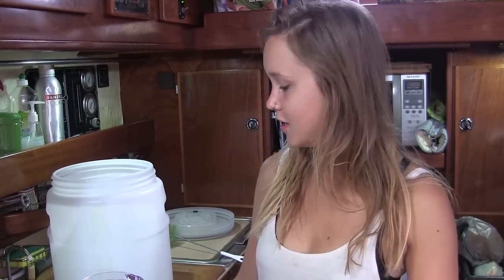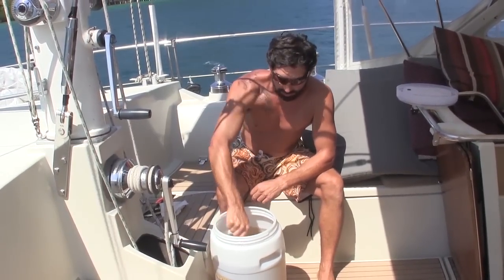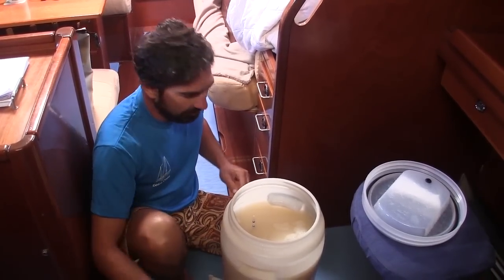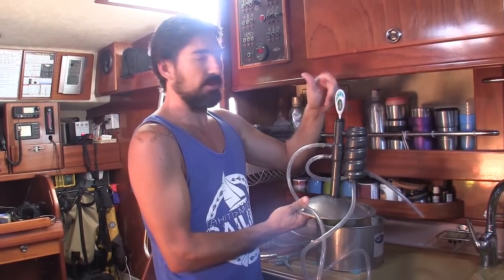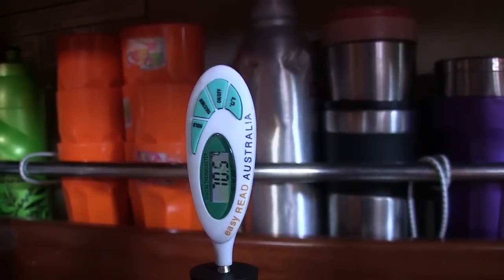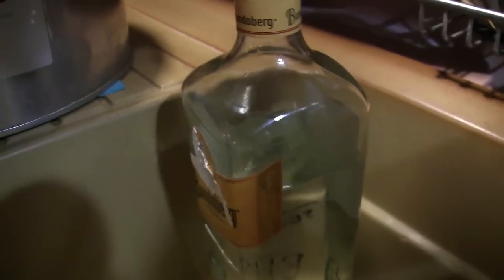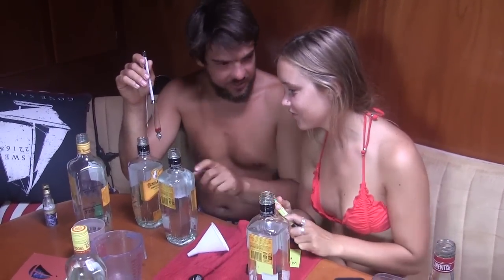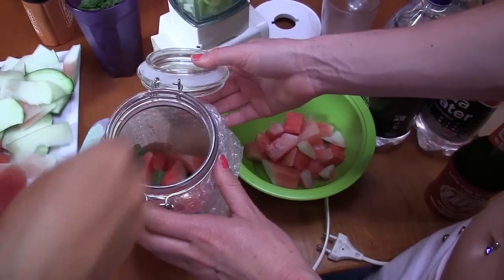Making Moonshine On A Sailboat- Sailing SV Delos Ep. 25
Follow the Delos crew and we'll show you our Moonshine process on board from start to finish! Have you run out of the good stuff while anchored in that sweet spot? No worries, with a few ingredients and a still you can turn the ocean into alcohol one drop at a time!

Delos uses Still Spirits products!

Check the links below for more S\V Delos Action!

This made possible by you!  Support S/V Delos Videos!